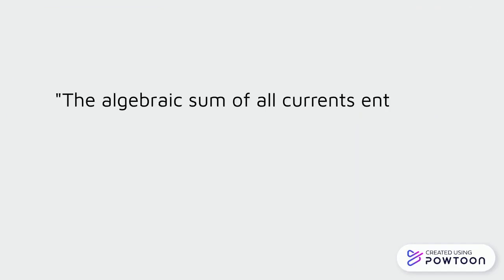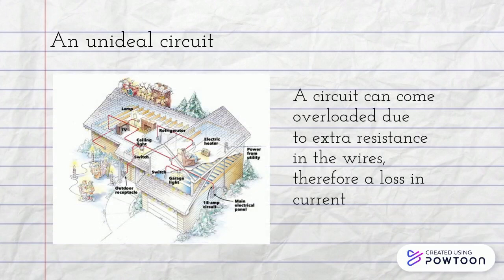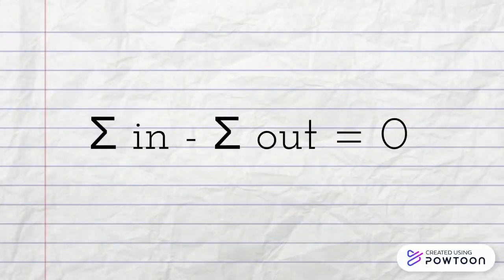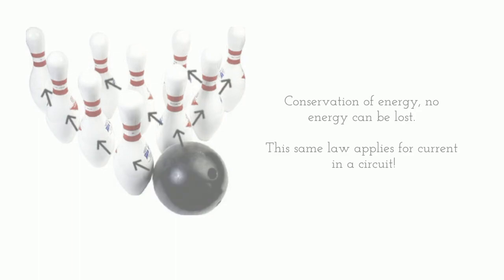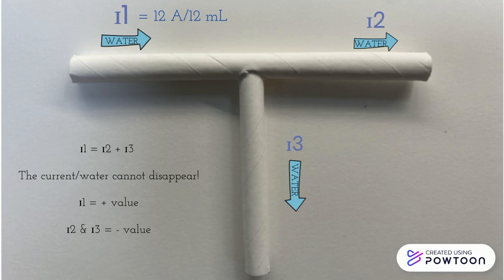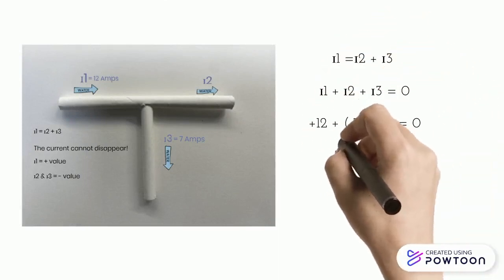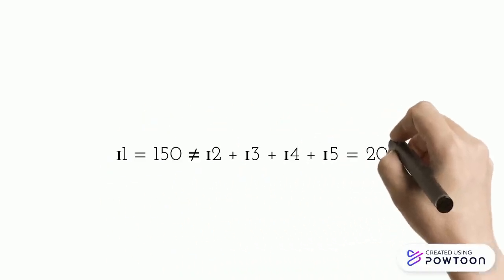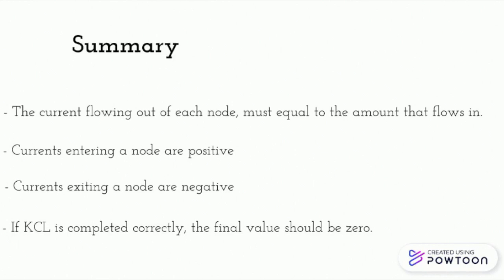Kirchhoff's Current Law ENGG104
Sophie Clement Davies
7227152
ENGG104 Electrical Systems